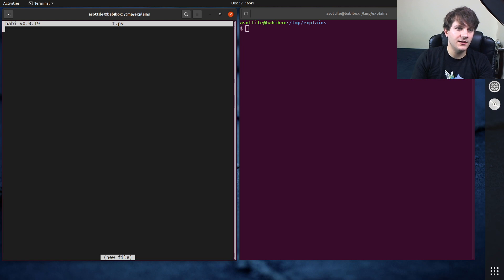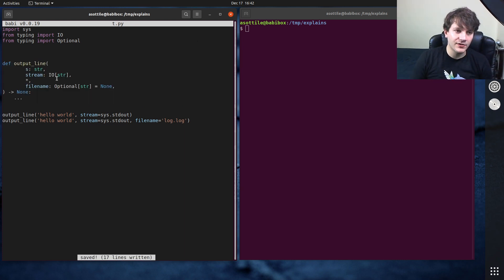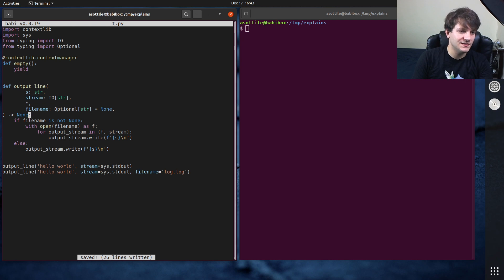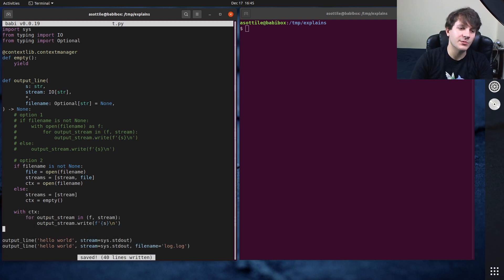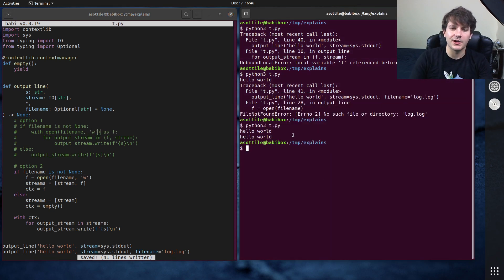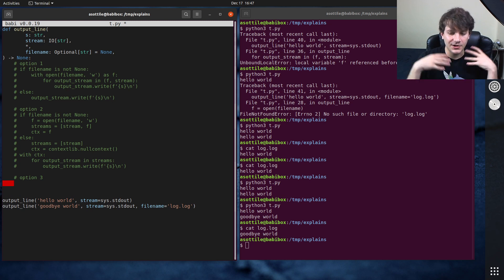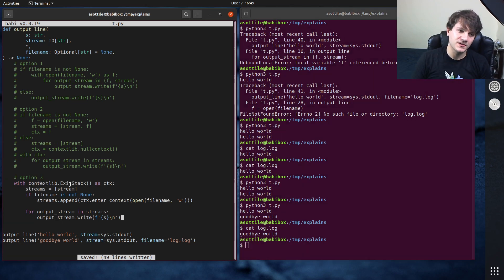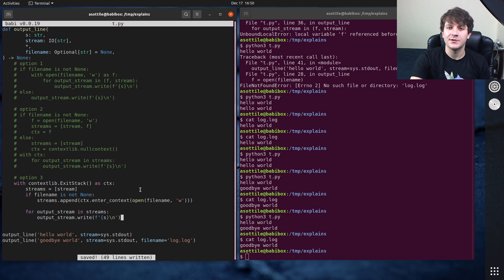python: conditional context and ExitStack (intermediate) anthony explains #189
today I talk about `ExitStack` and a few uses of it: conditional contexts, variable contexts